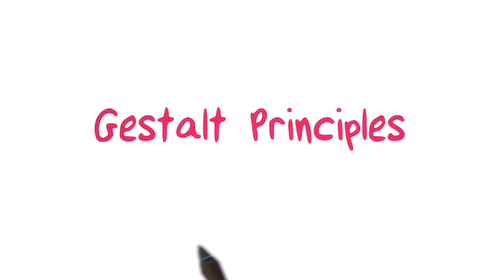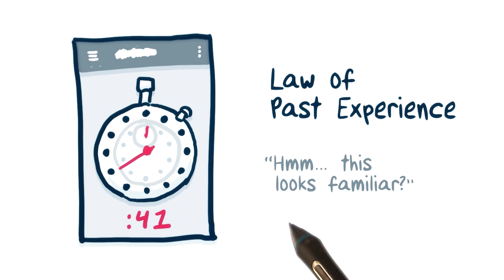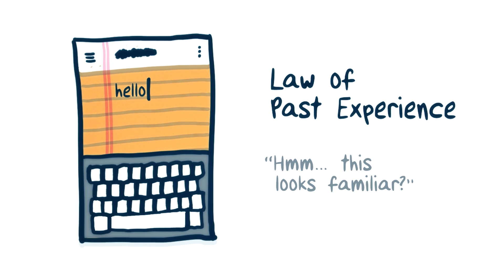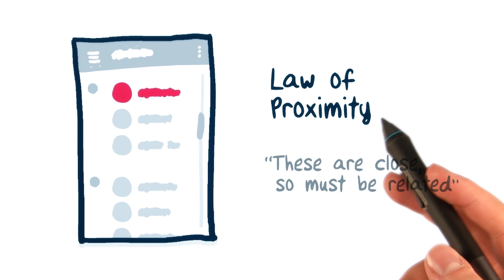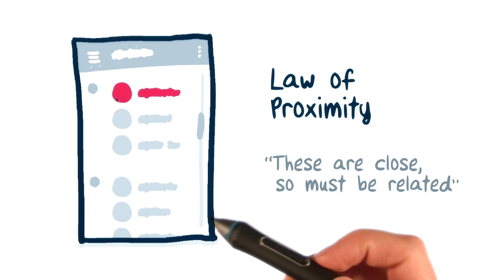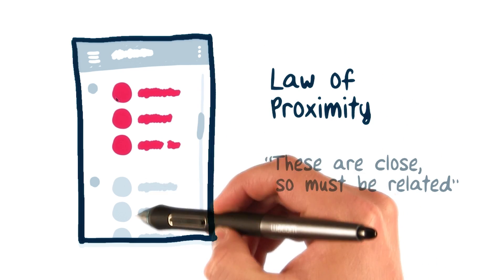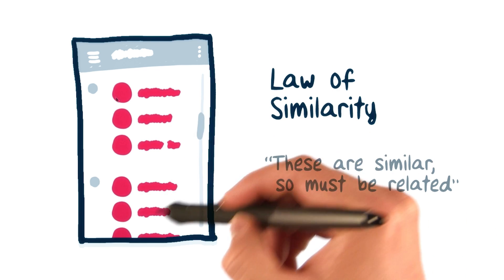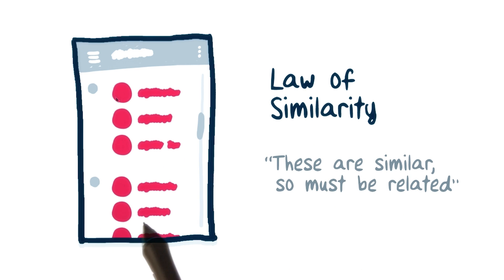Gestalt Primer Continues